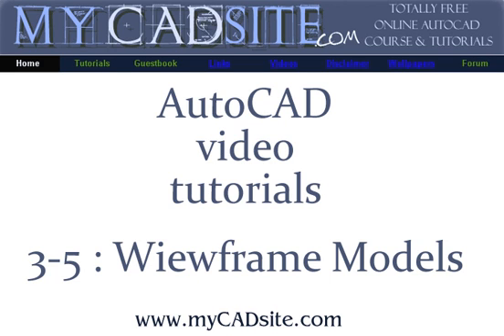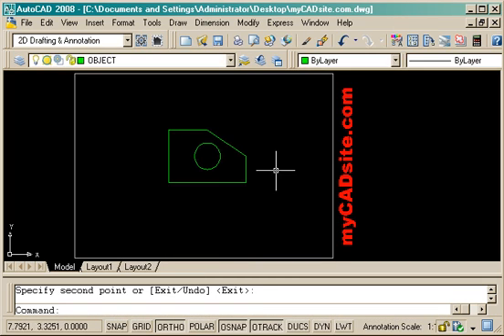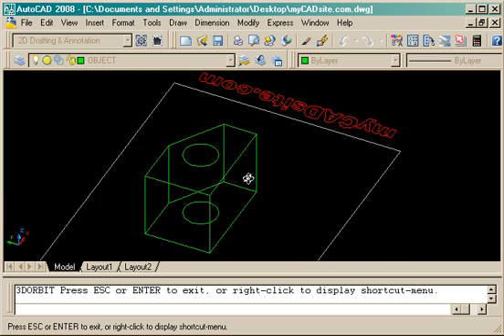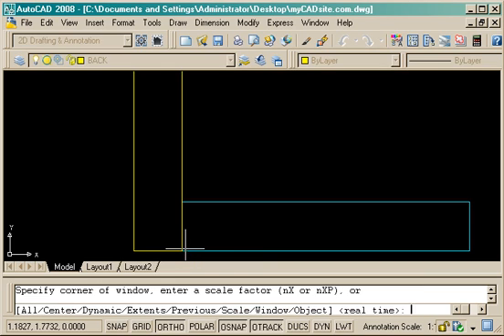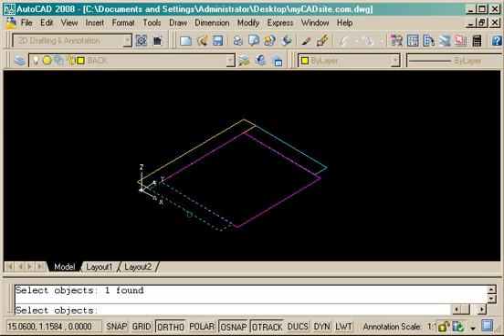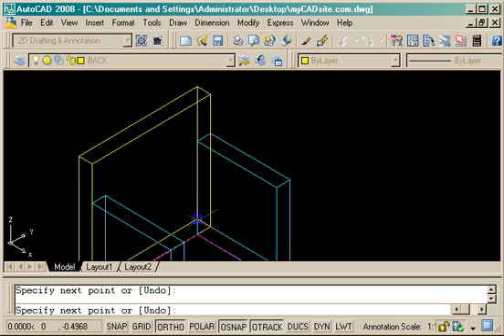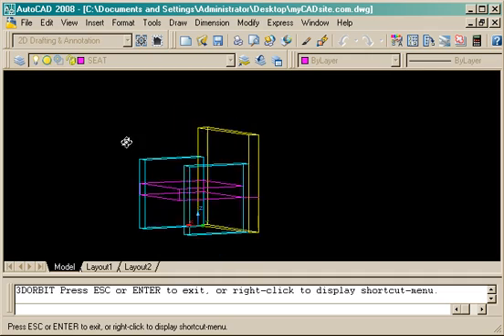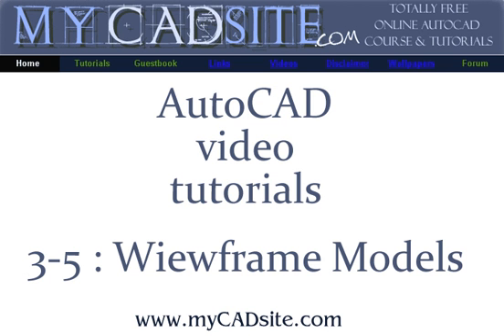Drawing wireframe models in AutoCAD - tutorial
for more videos and tutorials. This video tutorial shows the basics of drawing a wireframe 3D model in AutoCAD